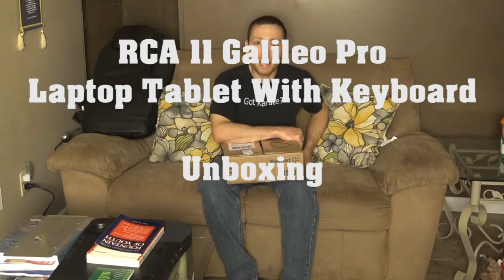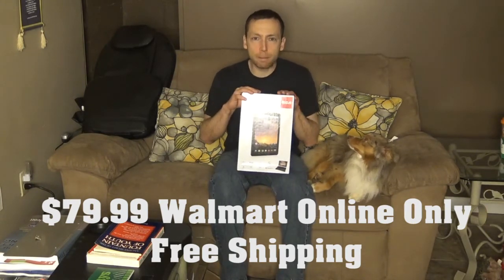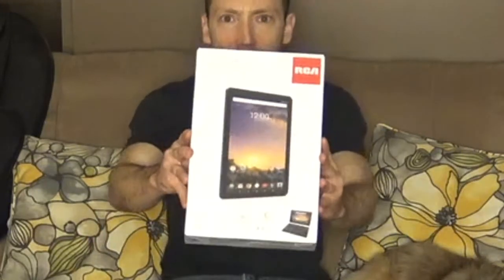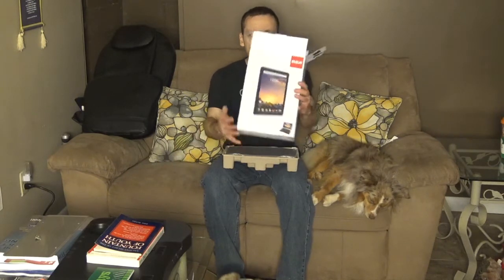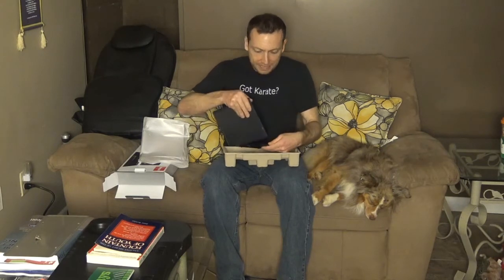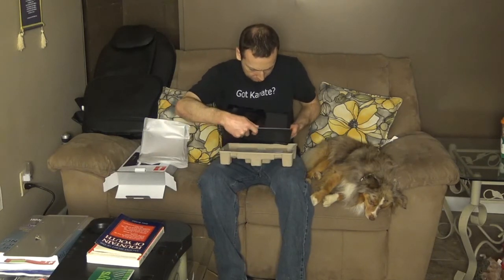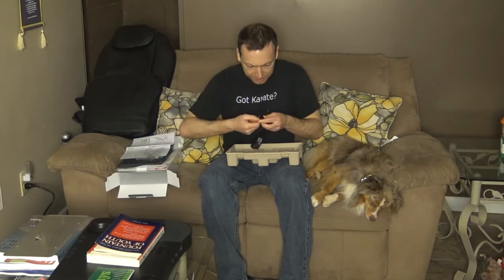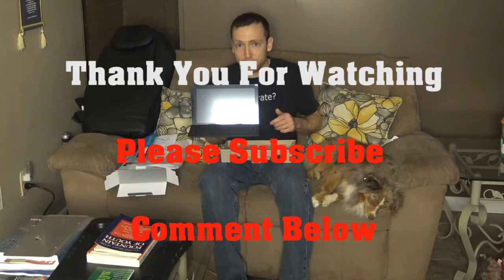RCA 11 Galileo Pro Tablet Unboxing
Hi Everyone, I just purchased the RCA 11 Galileo Pro Tablet with keyboard.  This video I unboxed the tablet and should what it came with.